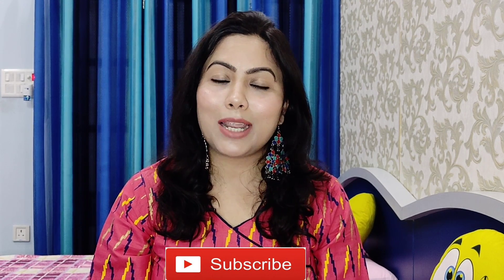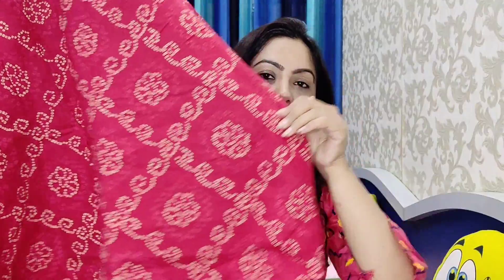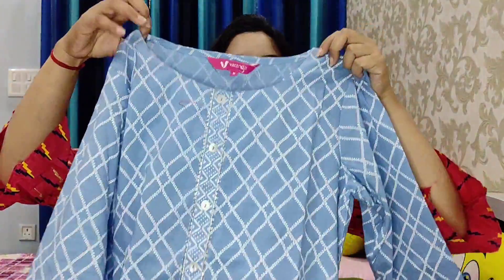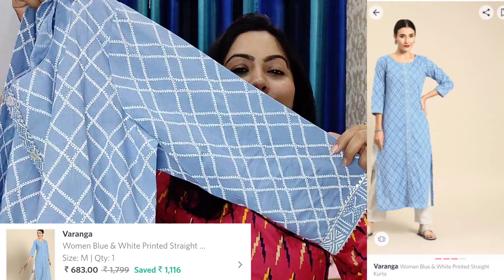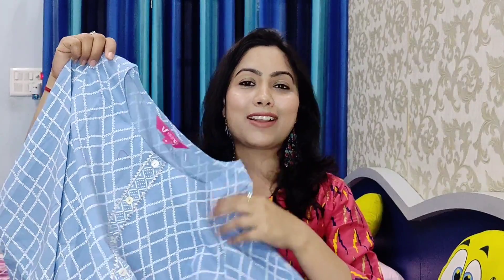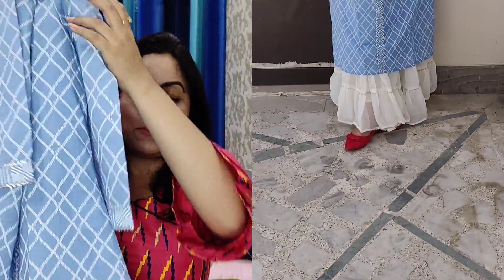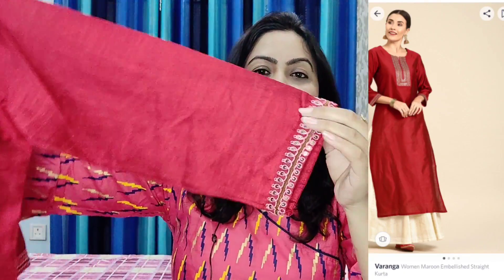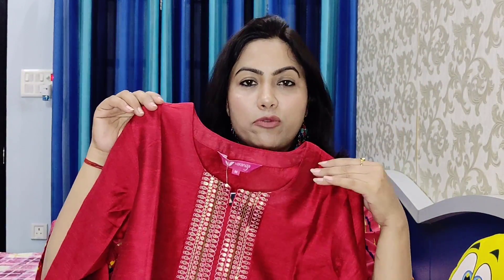Myntra Kurti Haul 2020 | Kurta From Flipkart | Mantra Kurthi Haul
Take care:-)
Swati Rastogi